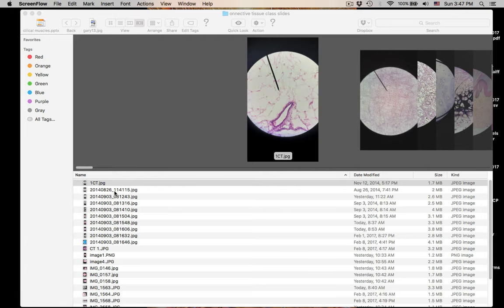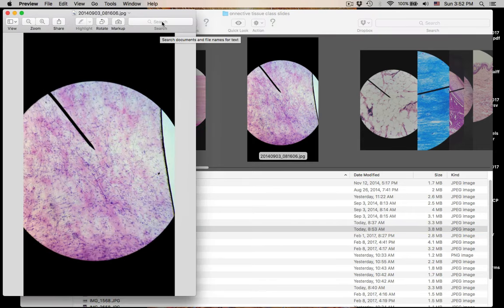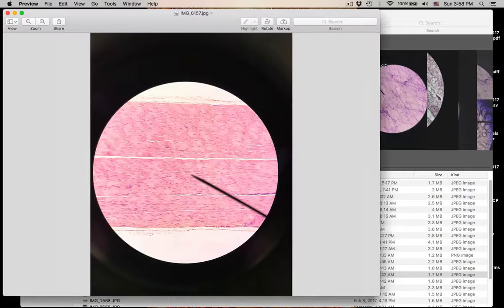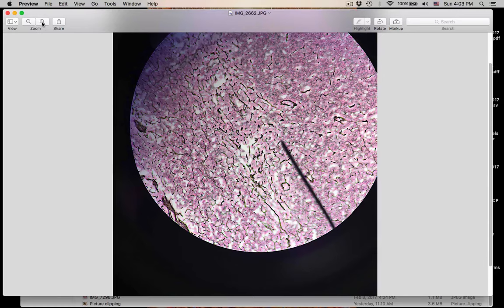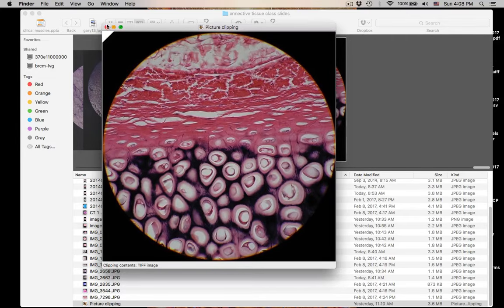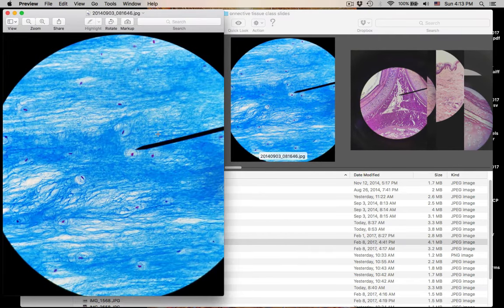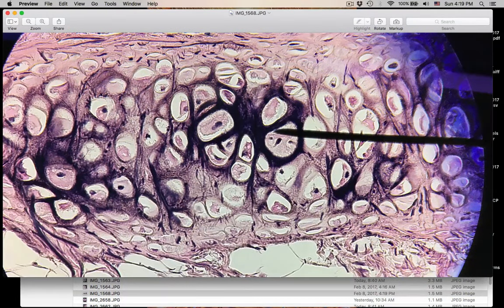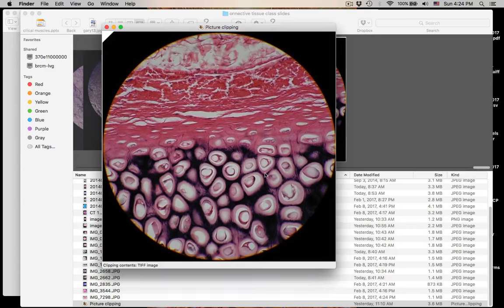Connective Tissue quiz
A Connective Tissue quiz using the slides from our Human Anatomy classroom at San Diego City College. Connective Tissue Proper and Cartilage connective tissue. Blood and bone are covered in Cardiovascular system/skeleton system. Hope this helps!